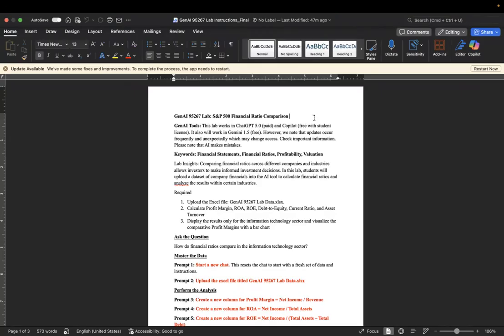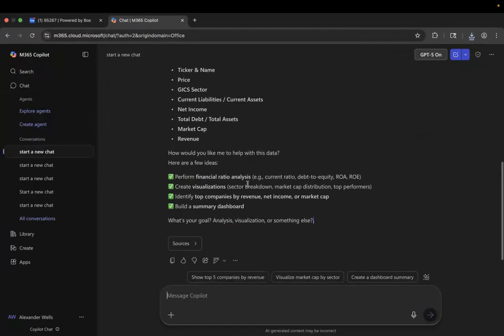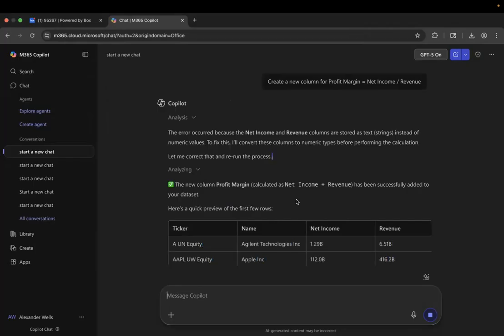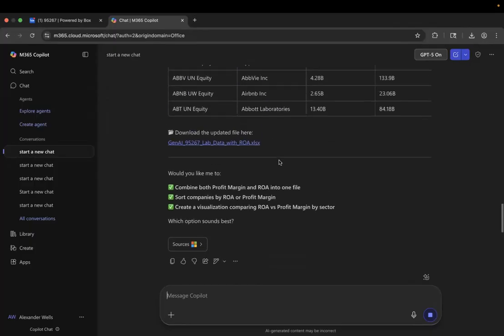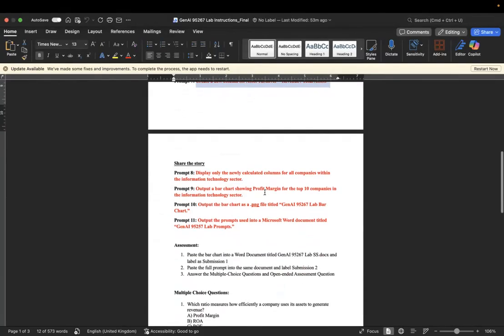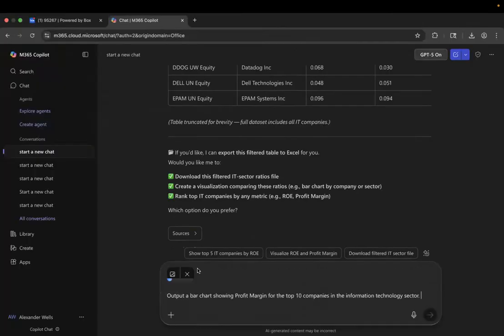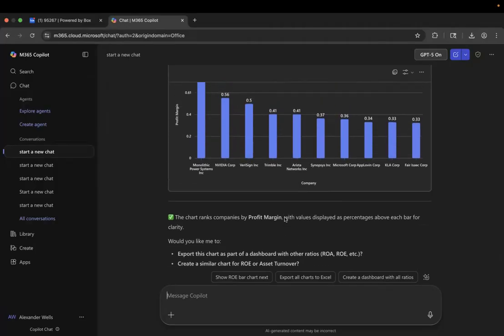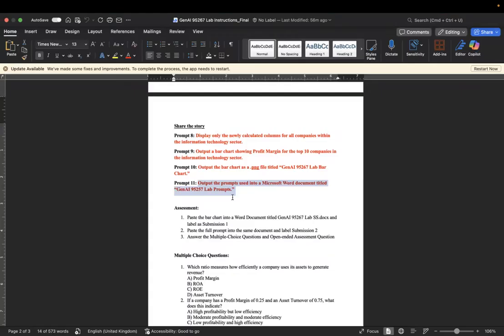GenAI 95267 Lab Video Final - S&P500 Financial Ratio Comparison